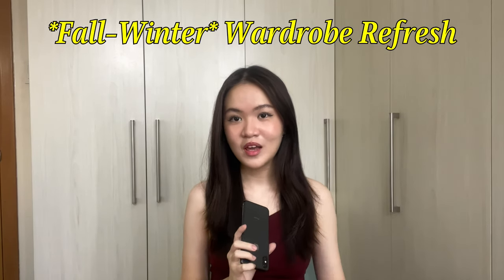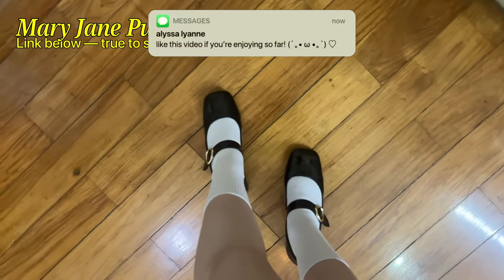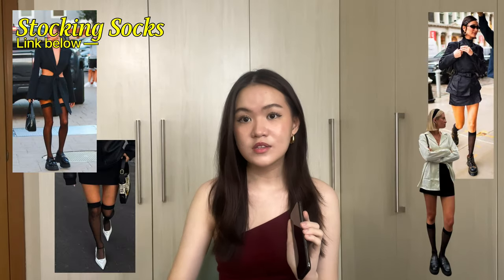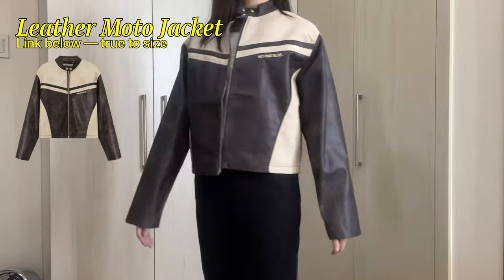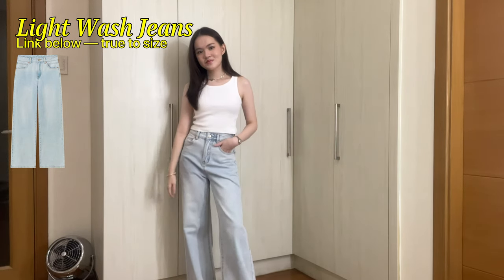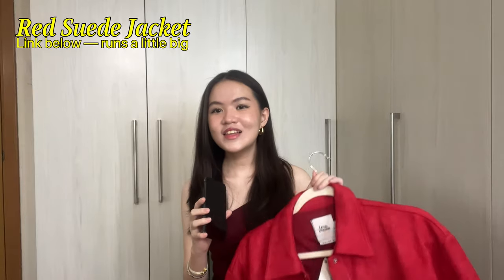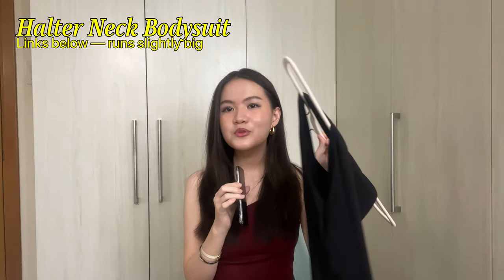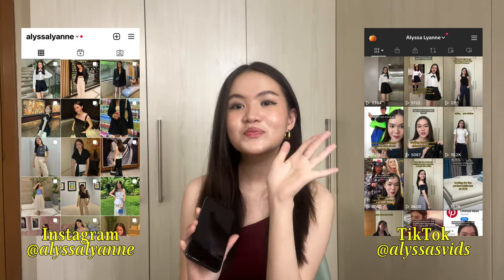WARDROBE REFRESH TRY ON HAUL ⭐️ (fall winter clothing) | Alyssa Lyanne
WARDROBE REFRESH TRY ON HAUL ⭐️ (fall winter clothing)

-- hi i'm back (for now) it's been busy but in this video i give u a little collective try on haul of cool clothes i got recently.

🔗 links mentioned
[haul part 1]

distressed leather bomber jacket ("NO ONE ELSE Lined Leather Boxy Jacket")
oversized leather jacket (did not fit me but i’m linking it in case u want it!)
light wash denim jeans ("NO ONE ELSE Basic Wide Light Washed Straight Denim Jeans")
argyle jeans ("NO ONE ELSE Vintage Argyle Pattern Wide Denim Jeans")

in this video: wardrobe refresh, fall winter try on haul, leather jackets, styling leather, fur coat, winter haul, closet cleanout, closet refresh, buying my dream wardrobe, dream wardrobe, shop with me, clothing haul, shopee haul ph